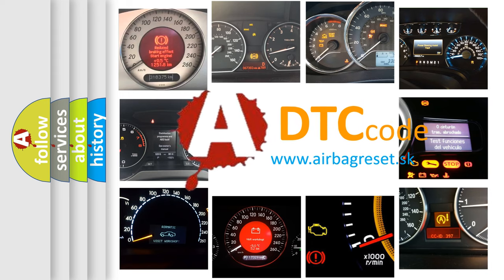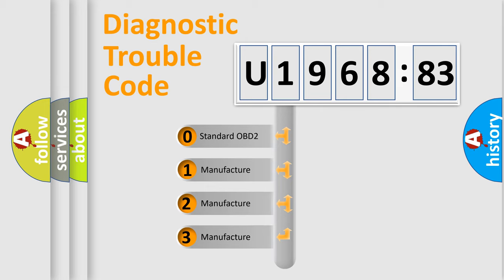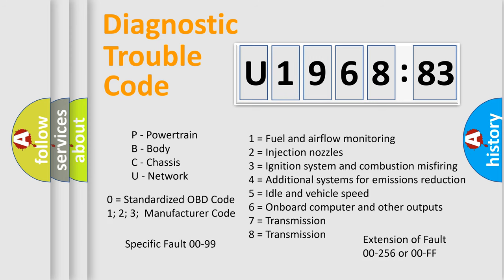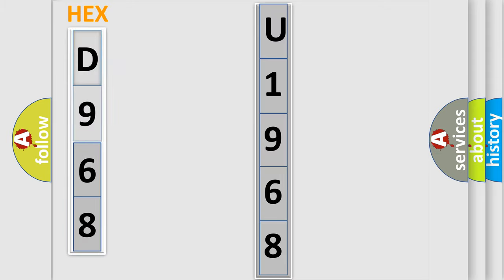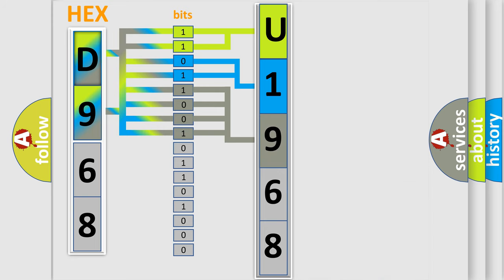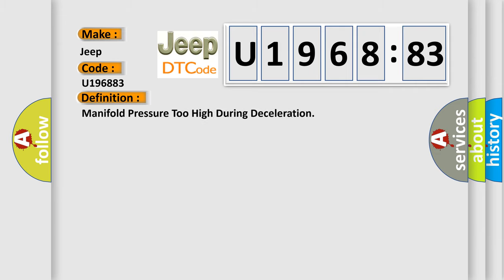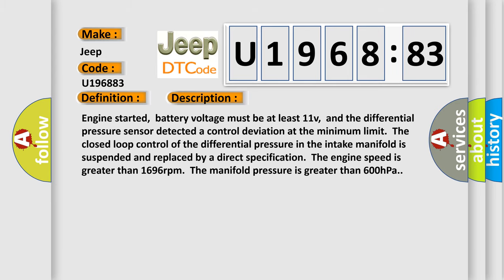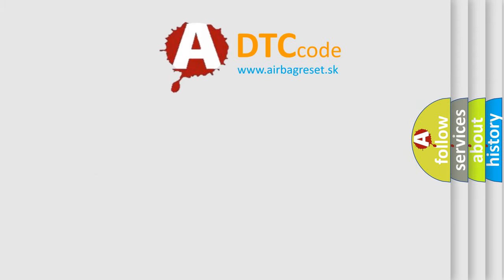DTC Jeep U1968-83 Short Explanation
Contents:
0:21 Basic DTC analysis according to OBD2 protocol standard.
1:48 Insight into programming
2:58 A diagnostically understandable description of the Diagnostic Trouble Code
3:05 Basic error definition

Make:
Jeep
Code:
U1968 83
Definition:
Manifold Pressure Too High During Deceleration
Description:
Engine started,battery voltage must be at least 11v,and the differential pressure sensor detected a control deviation at the minimum limit.The closed loop control of the differential pressure in the intake manifold is suspended and replaced by a direct specification.The engine speed is greater than 1696rpm.The manifold pressure is greater than 600hPa.
Cause:
 Sensor’s voltage supply on Terminal 87 Sensor’s ground connection faulty Signal wire to DME faulty Replace sensor
Failure Type: